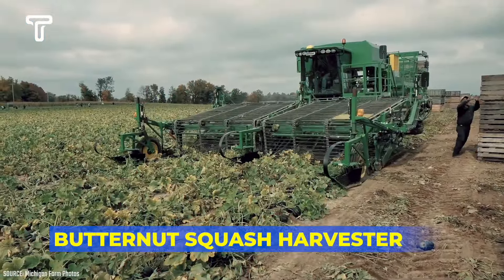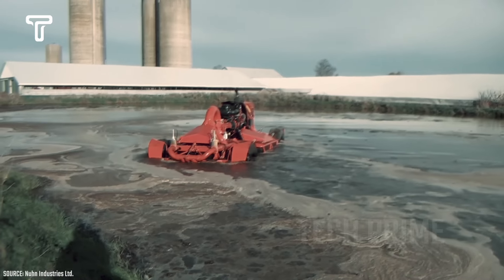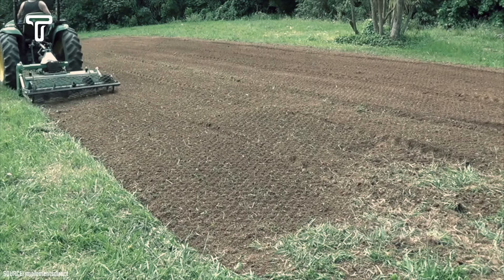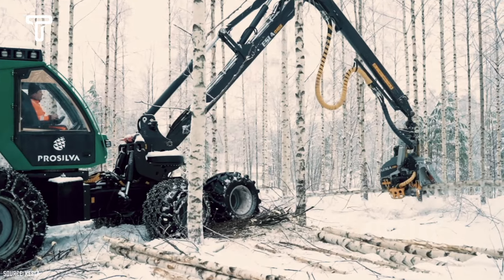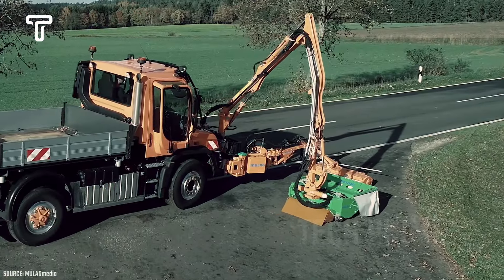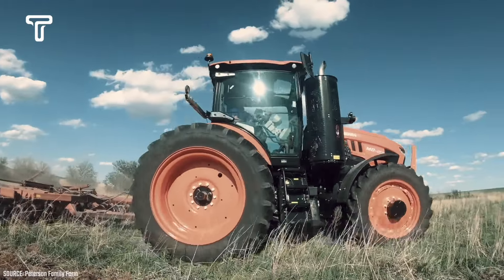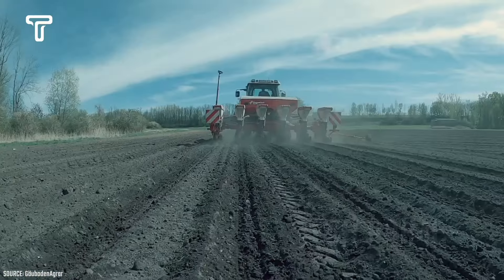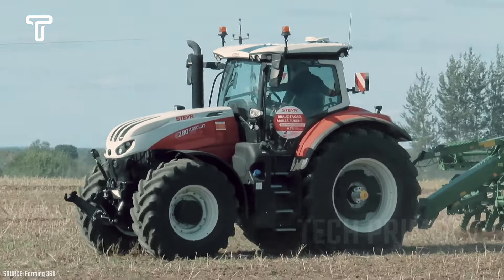Crazy Techniques Operating Gigantic Modern Agriculture Machines Working at Another Level!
Most Incredible Gigantic Modern Agriculture Machines Working at Another Level!
Extreme Dangerous Gigantic Modern Agriculture Machines Operating at Another Level
Crazy Techniques Operating Gigantic Modern Agriculture Machines at Another Level of Power!

Discover the crazy techniques used to operate gigantic modern agriculture machines working at another level! In this video, we showcase the most advanced and powerful farming equipment in action. From mind-blowing maneuvers to incredible efficiency, see how these agricultural giants are revolutionizing farming practices. Join us for an exciting journey into the world of modern agriculture and witness the impressive skills required to handle these machines! agriculture machines, modern farming, crazy techniques
Discover the most incredible heavy equipment machines used in agriculture, construction, and industrial sectors, including heavy load transport. This Channel showcases the biggest and most powerful machinery in action, highlighting their capabilities and the impressive engineering behind them. From massive excavators to cutting-edge agricultural machines, see how these marvels of modern technology work.